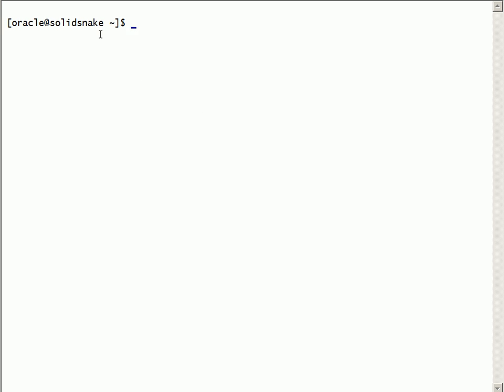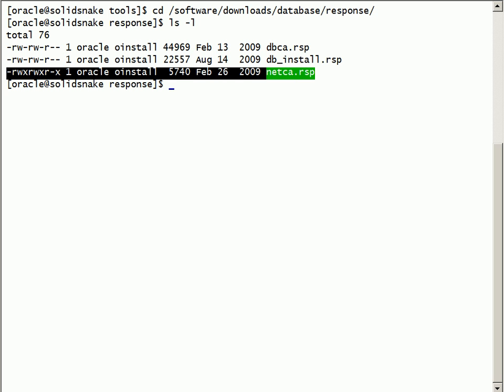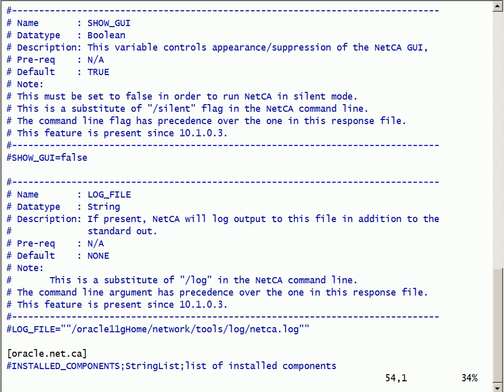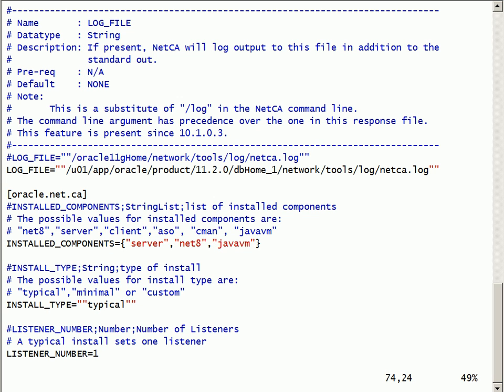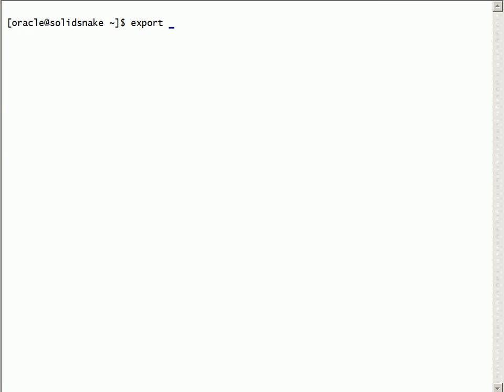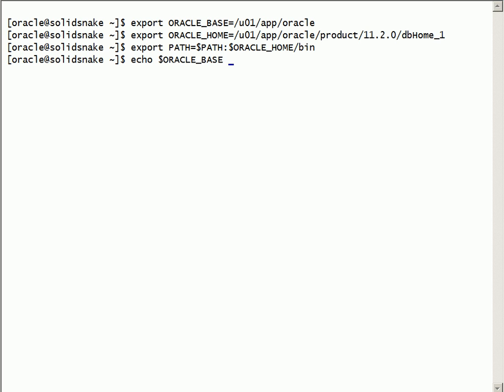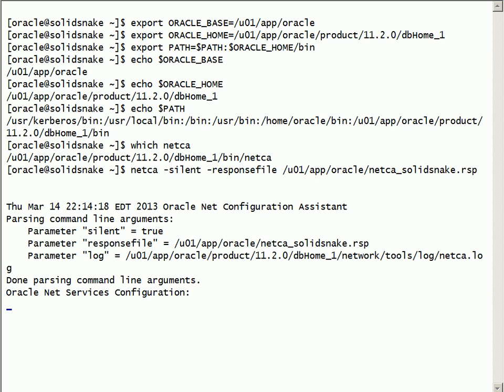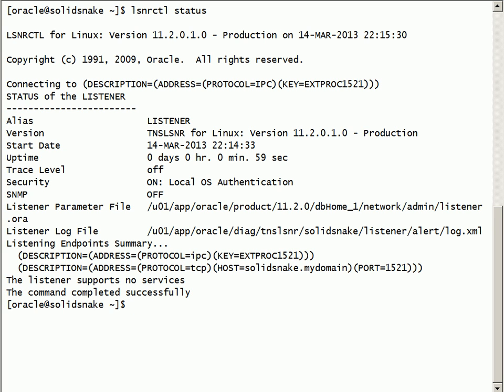Ora11g_NoGUI_NoASM_0007_NetCA_ResponseFile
Video was recorded during March 2013.